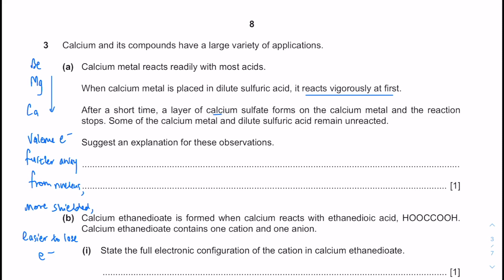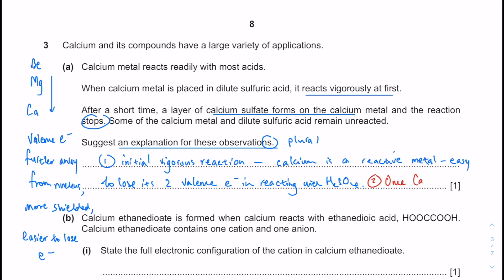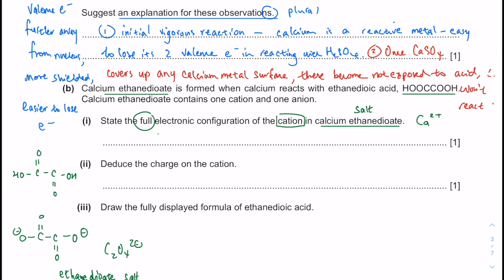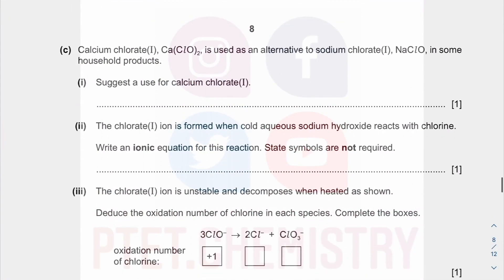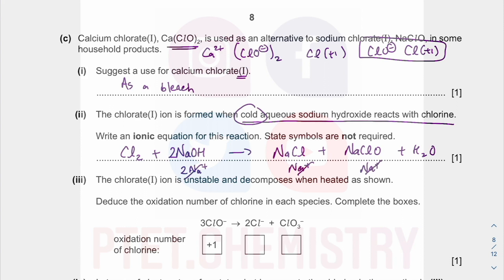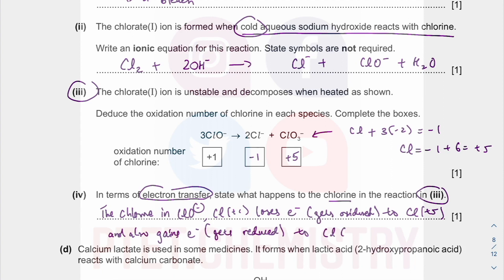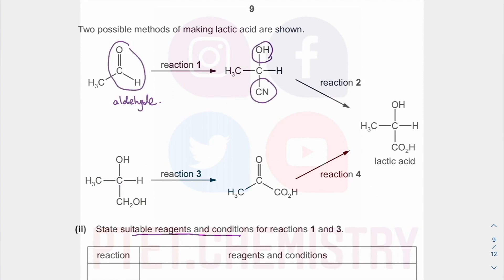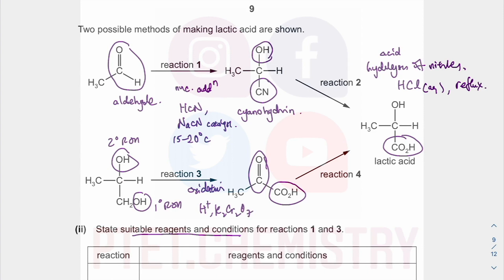A Level Chemistry - 9701 sample paper 2022 - Paper 2 - Step-by-step tutorial - Q3